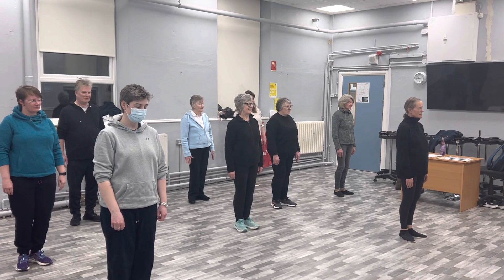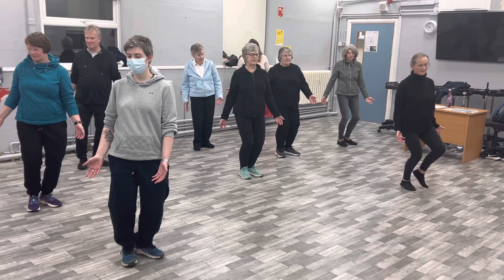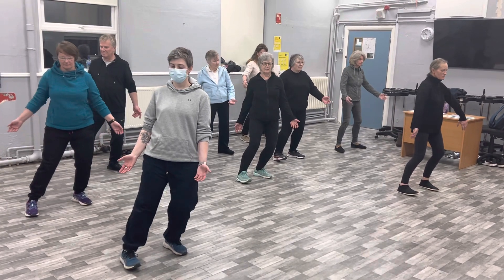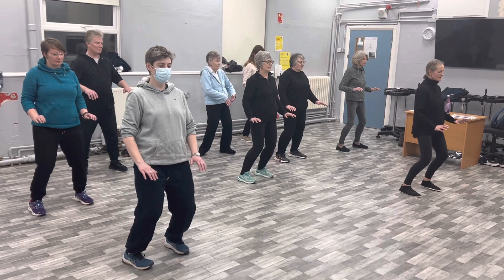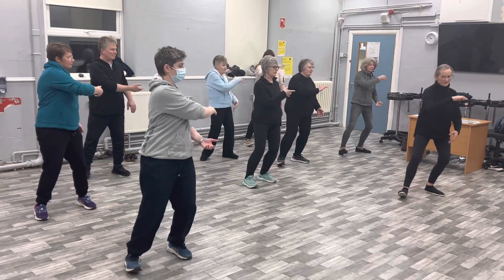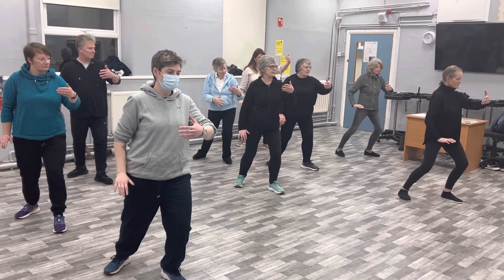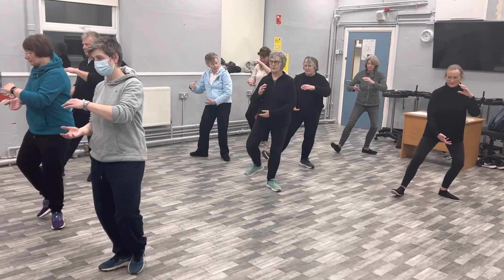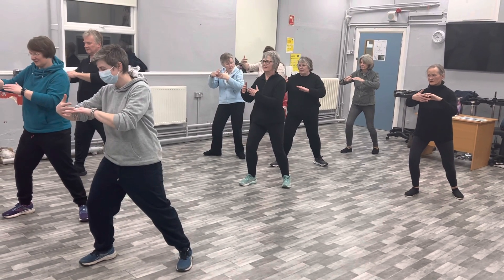Short Form to Lesson 3